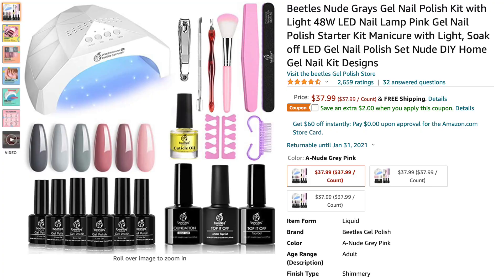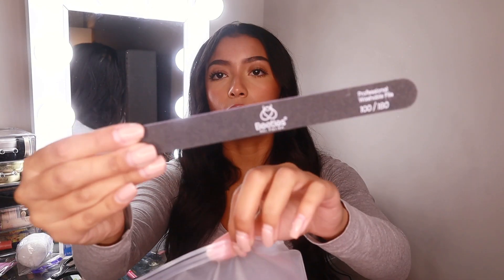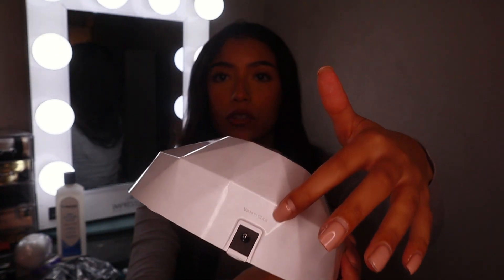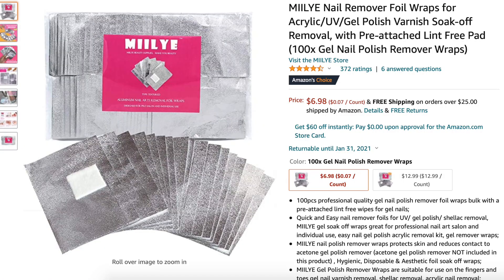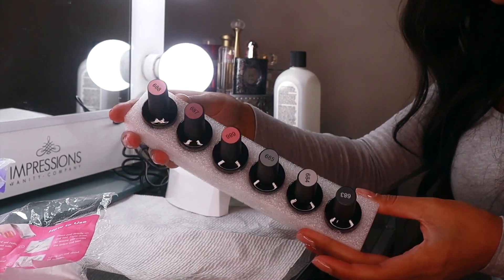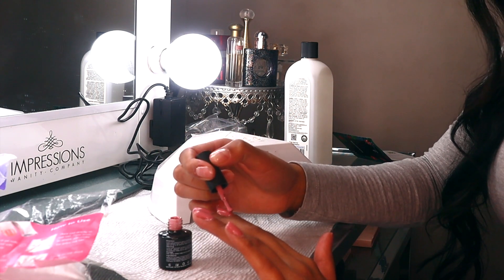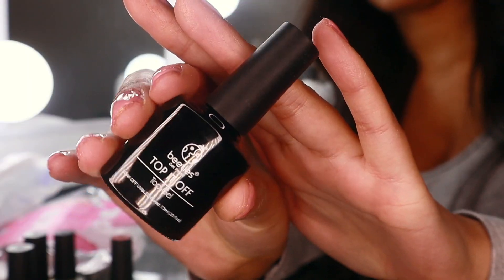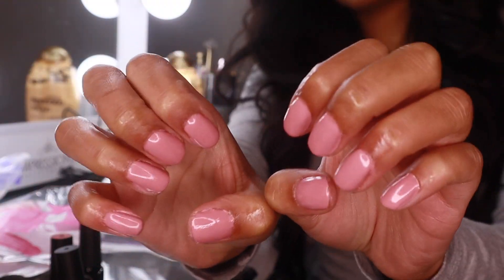I TRIED AMAZON'S BEST SELLING AT HOME GEL NAIL KIT | DOES IT WORK?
LINK TO KIT